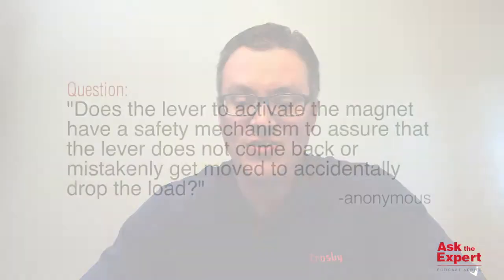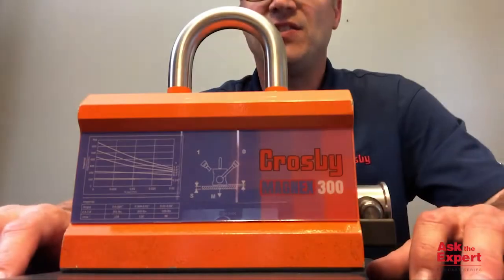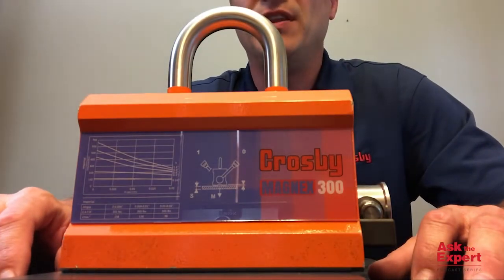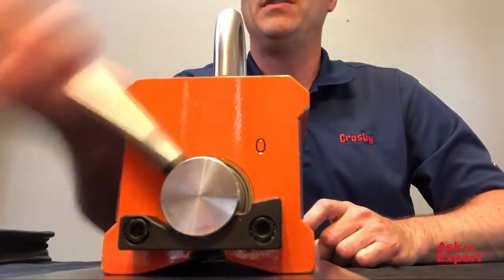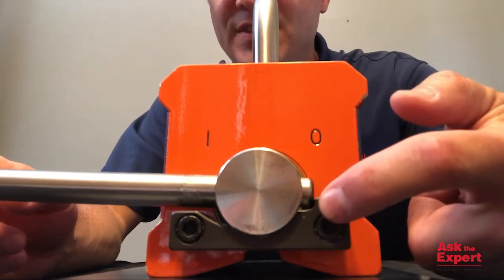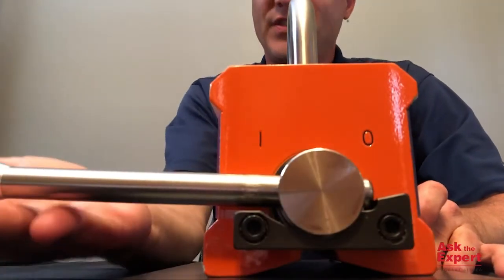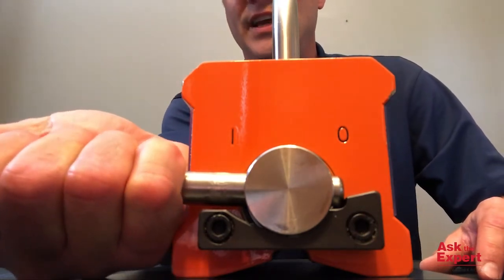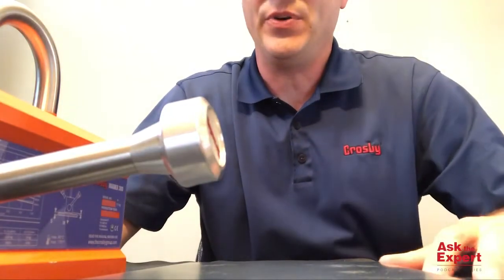Lifting Magnets: Safety mechanisms on levers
In this episode, Tim Ehlers, District Sales Manager and Product Trainer, answers a question from an anonymous viewer: "Does the lever to activate the magnet have a safety mechanism to assure that the lever does not come back or mistakenly get moved to accidentally drop the load?"

(Episode 18)